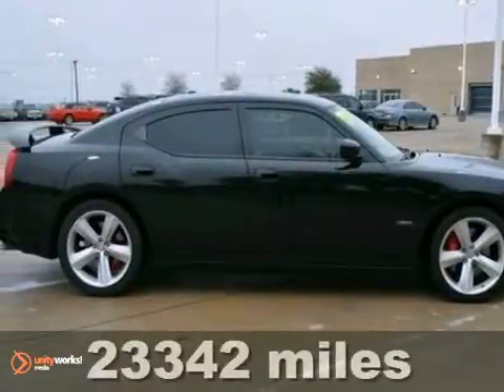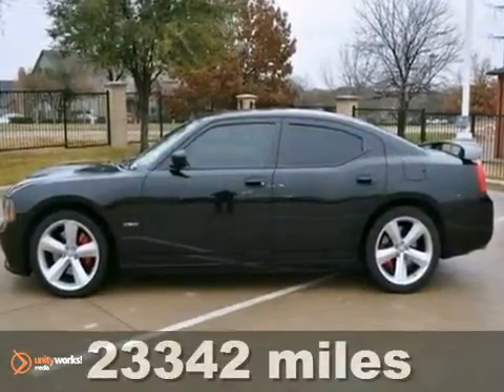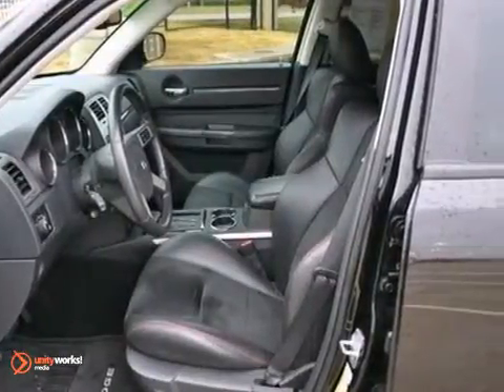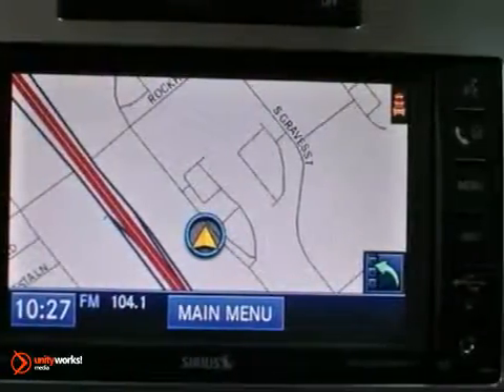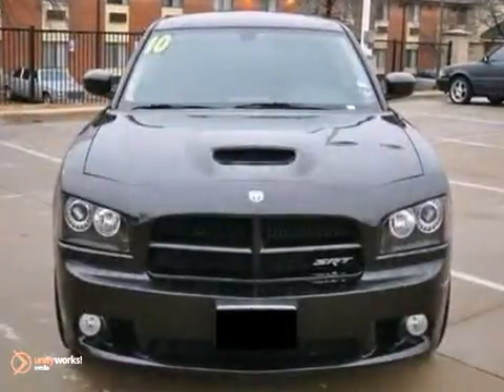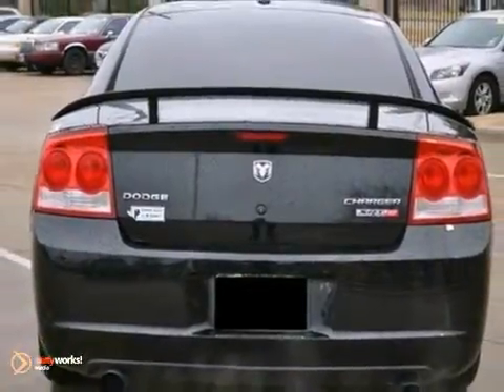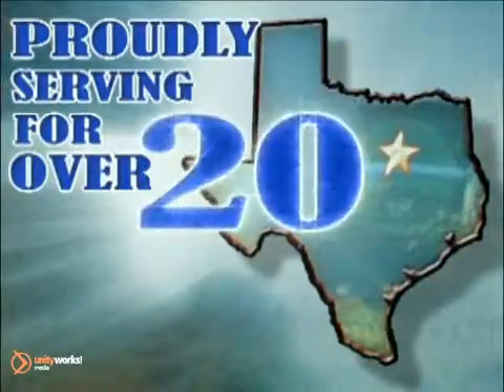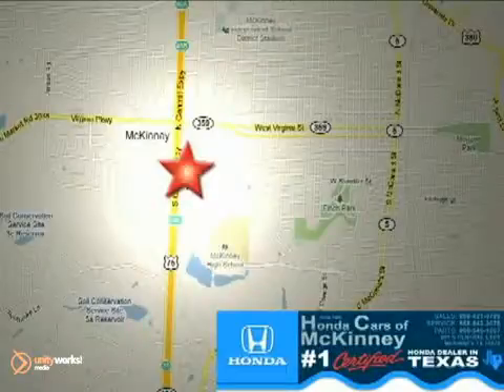2010 Dodge Charger AH288404 in Dallas TX McKinney, TX SOLD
SOLD - If you are looking for real value on a great used car, Honda Cars Of McKinney invites you to come in and test drive this 2010 Dodge Charger, stock# AH288404. We are conveniently located near Dallas TX McKinney, TX and known for our great selection, reliability and quality. Come take a look at this 2010 Dodge Charger today.

601 S Central Expy
Dallas TX McKinney TX, 75070